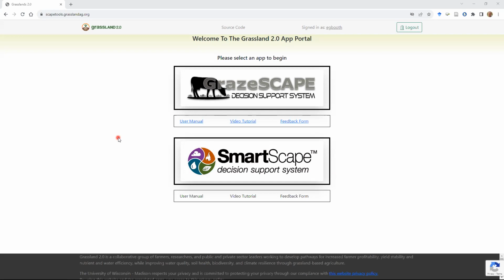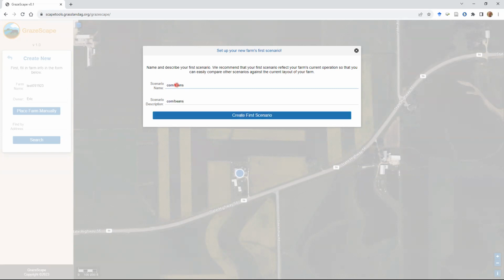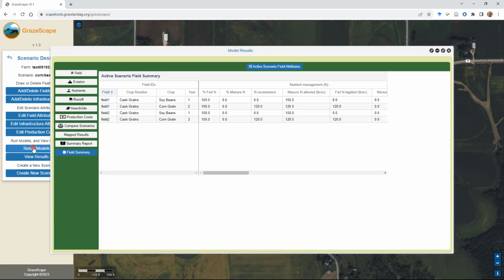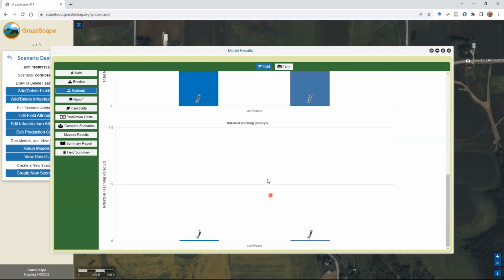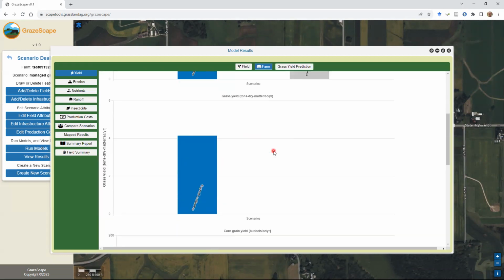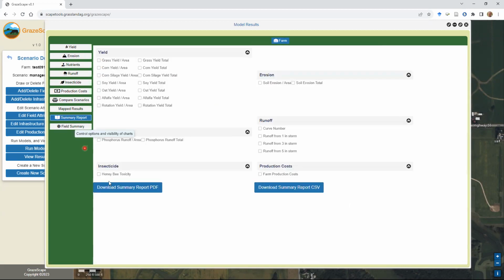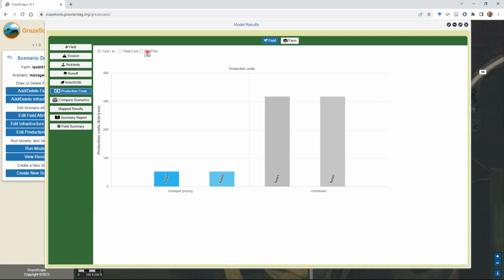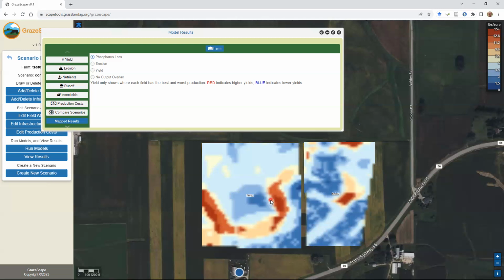GrazeScape Demonstration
Learn how changing your land management practices can affect your crop yield, your soil erosion, and more. Download GrazeScape and follow along with Eric

GrazeScape is a free, web-based tool used to evaluate the results of management practices on land. Compare outcomes such as yield, erosion, nutrient loss, and costs between current practices and proposed practices. This customizable “what if” tool is designed to make timely and accurate predictions using information specific to the farmer’s land and the way it is managed.